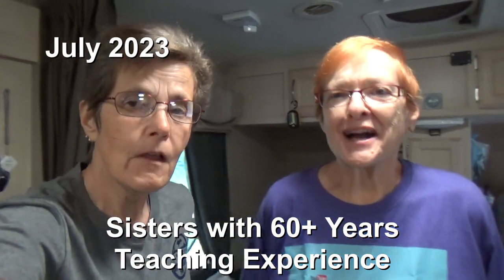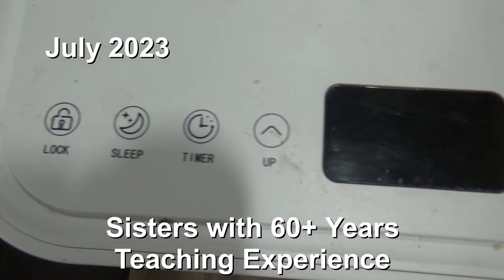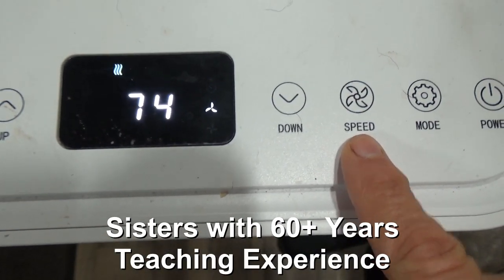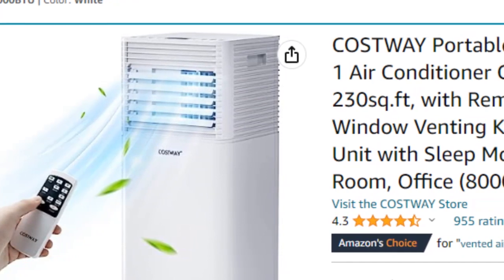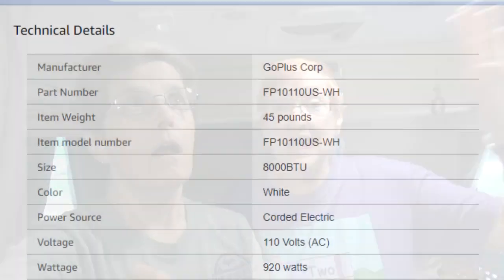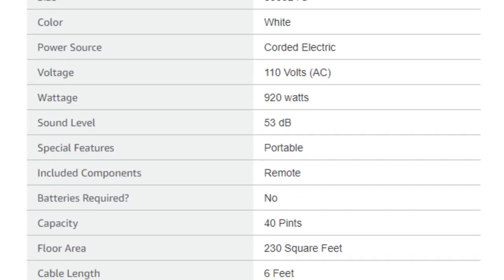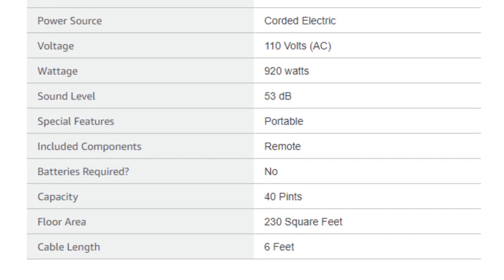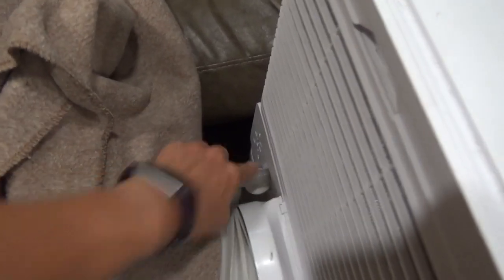Portable AC for RV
We, the Two Tired Teachers, talk with you about our Costway portable AC unit in this video.  We chose the Costway 8,000 BTU because of the positive reviews we read about it and the size works for where we store it when the are driving.

We will talk with you about both the pros and the cons.  Before we get started, you need to know that our travel trailer is 22' from ball to bumper.  The box is 18' long and 7' wide or 8' with the slide.  The reason we tell you that so you won't think the this small AC unit will begin to cool a large RV.

The Costway 8,000 BTU cools our Micro Minnie.  It will drop the temperatur 12 to 15 degrees or more especially if we close off the bathroom, getting rid of about 2' of room for it to cool.  This AC unit is designed for single rooms, I imagine it would work well in a bedroom.  It's only going to cool the part that is in front of the unit.

The second pro is it works very well with our solar.  Because the Costway is 8,000 BTU, the draw of it is roughly half of the draw of our roof mounted AC.  That is a huge savings on the power.  Also this unit will run from our Westinghouse iGen 2,000 generator.  Sharon has a dedicated extension cord that she runs from the Costway to the Westinghouse.  That frees our solar to run a microwave, coffee pot, or other things.  The Costway will also run off a 110 outlet.

The first con is that it is a pain the set up the Costway because it has to be vented.  It takes less than two minutes once you have your RV set up for venting.  Sharon used a truck visor (to keep the sun out).  She folded it over to double it and taped it together.  She cut  a hole for the exhaust.  On the window, Sharon put velcro with the curl up side attached to the window frame.  She also attached velcro to the visor.  She checked her measurements once more before she attached the visor to the window.  She left it attached for a couple of days.  During that time she would rub it down to be sure it would stick.  That visor keeps the exhaust out, and it keeps the heat out.  The prep did take some time, but that is a one-time thing.

Once you've done the prep to the window, the next steps are what you will do each time you use the Costway.  Attach the visor to the window.  Take the exhaust hose and attach it to the window adapter by screwing it into the adapter.  Then you take the hose adapter and slide it into the exhaust on the AC unit.  If you are in high humidity areas, you will want to attach the drain hose to the unit, and put the other end of the hose into a receptacle to catch the drainage.  We do one more step.  Because the exhaust hose gets hot, we wrap it in a blanket.

If you get one of these, you will need to be able to secure it when you drive; otherwise, it could damage itself or things inside your RV.